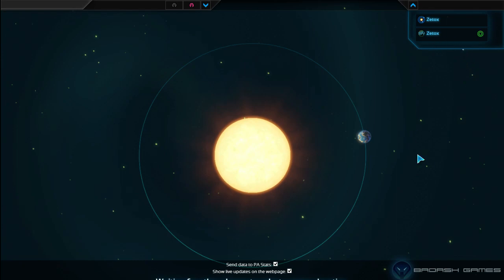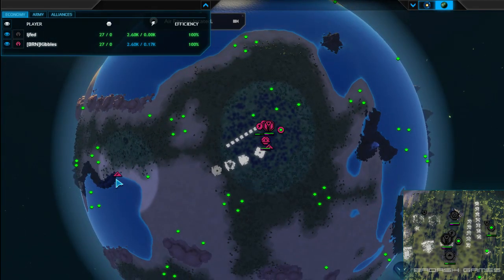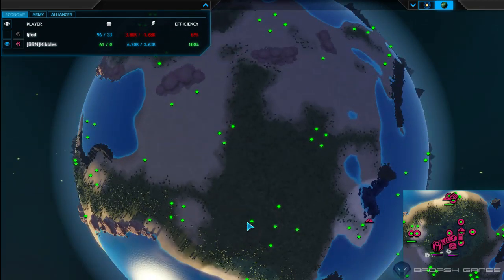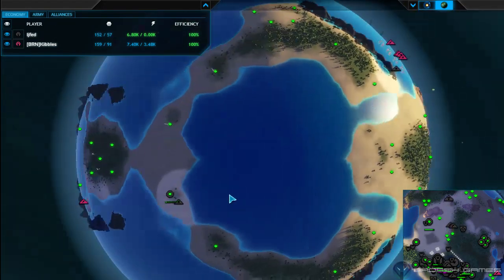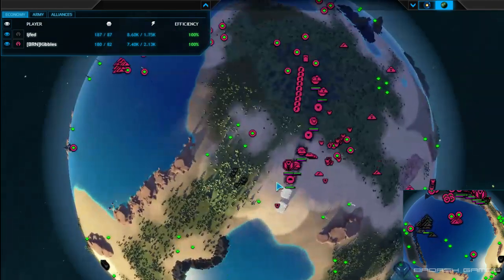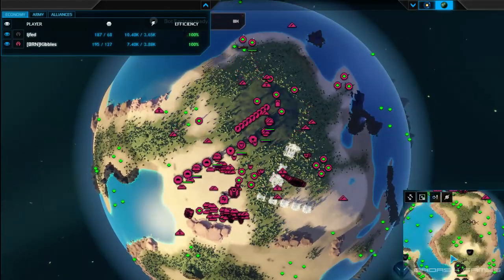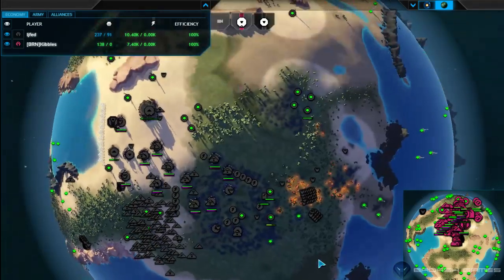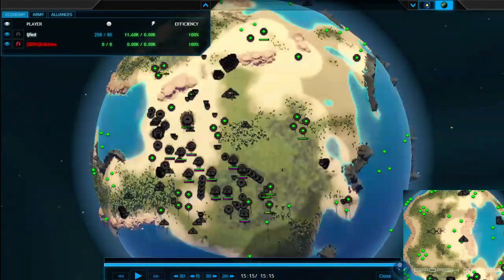(Bronze Match 1) SuperCommander Weekly 5 Tournament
The first of 3 matches between Ljfed and [BRN]Kibbles for third place in the SuperCommander Weekly 5 Planetary Annihilation Tournament -- Watch live